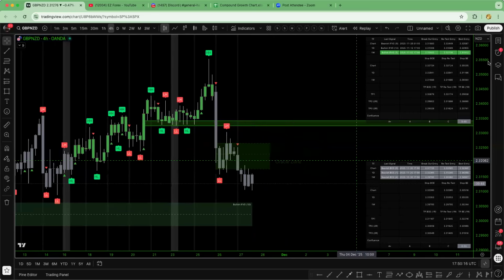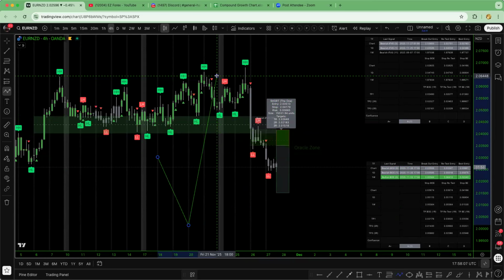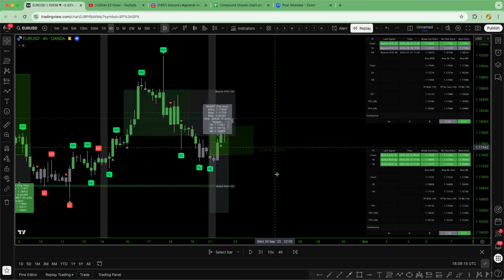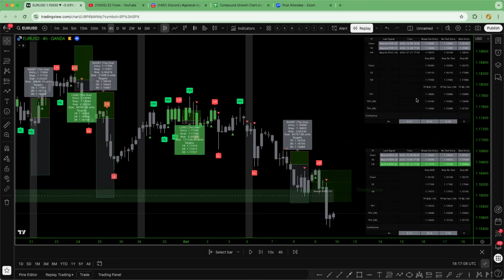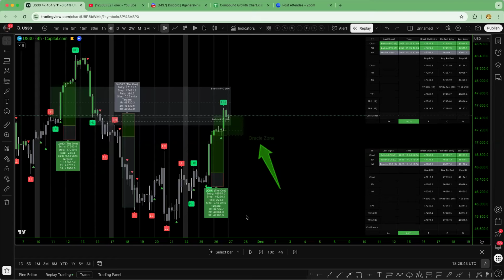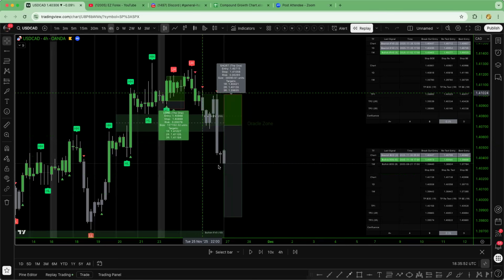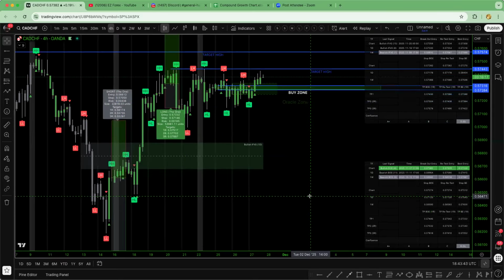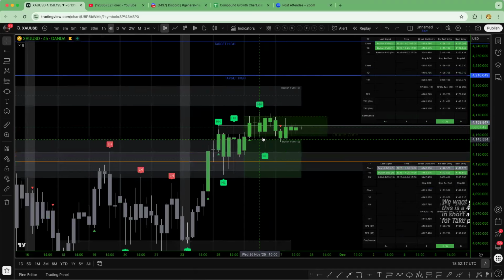This Indicator Literally Trades FOR YOU! 💸📈 (Most Accurate Ever)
📌 Neo Reloaded — Multi-Timeframe Market Structure, IFVG, BOS, Zones & Confluence Engine

Neo Reloaded is an advanced multi-layer market-structure toolkit designed for traders who analyze price action using BOS (Break of Structure), IFVG (Inversion Fair Value Gaps), HTF zones, multi-timeframe confirmation, and confluence scoring.
It consolidates multiple professional concepts into one visual engine while remaining clean, responsive and fully customizable.

This tool does not provide trading signals or financial advice. It organizes and visualizes market data so traders can interpret price action with greater clarity.

🔍 Core Features
1. Multi-Mode Signal Engine (BOS & IFVG)

Choose between two structural detection modes:

Aggressive Mode (Internal BOS)

Detects internal Break-of-Structure events on the chart and mid-/high-timeframes.

Identifies bullish and bearish BOS at:

Chart timeframe

HTF1 (user-selected, default Daily)

HTF2 (user-selected, default Weekly)

Medium Mode (IFVG)

Highlights newly created Inversion Fair Value Gaps created from broken FVGs.

Tracks IFVG occurrence across:

Chart timeframe

MTF 1 (user-selected)

MTF 2 (user-selected)

Both modes include bar-flashing feedback and timestamp tracking.

2. Multi-Timeframe IFVG Visualization

The indicator displays Fair Value Gaps and their inversion states:

LTF IFVGs

MTF IFVG 1 (e.g., 1H)

MTF IFVG 2 (e.g., 4H)

Each IFVG:

Draws filled boxes with customizable colors

Displays directional labels

Shows midline reference

Tracks broken-gap “inversions”

Supports wick-based or close-based break conditions

Uses ATR-based filters to ignore noise

Prevents overlap when enabled

3. Support / Resistance Zones (HTF, MTF and LTF)

Automatically detects:

Bull → Bear flips (resistance zones)

Bear → Bull flips (support zones)

Features:

Rectangle or line-style zones

Extend left, right, or both

Adjustable transparency

Maximum zone limit (auto-cleaner)

Optional multi-timeframe zone referencing

Automatic “right extension” maintenance

4. Market Structure: HH, HL, LH, LL

The indicator includes a complete swing-structure module:

Detect Higher Highs (HH)

Detect Higher Lows (HL)

Detect Lower Highs (LH)

Detect Lower Lows (LL)

With options for:

Custom left/right pivot bars

Support/resistance line generation

Trend-based bar coloring

5. Confluence Grade Engine (A+, A, B, C, D)

The system grades the strength of market positioning based on:

BOS signals across 3 timeframes

IFVG signals across 3 timeframes

Timing decay (bars-ago tracking)

Daily IFVG timing alignment

Invalidation rules to avoid overlapping grades

Grades

A+ = Highest multi-timeframe alignment (BOS + IFVG + daily timing)

A = Strong alignment minus A+ conditions

B = Solid but lacking time precision

C = Chart + TF1 IFVG overlap

D = Light confluence (2 BOS + 1 IFVG)

Each grade has:

Its own flash color

Bars-ago counter

Persistent memory

6. Entry Levels & Risk-Based Target Projection

Automatically computes:

Breakout Entry (BOE)

Retest Entry

Best Entry

Corresponding stop levels

3 reward-based targets (TP1, TP2, TP3)

Target system supports:

Chart timeframe

HTF1 timeframe

HTF2 timeframe

Risk is calculated dynamically based on price–stop distance.

7. Interactive Table Panel

A consolidated data panel displays:

Latest BOS/IFVG signal per timeframe

Time of signal

Entry levels (BOE / Re-test / Best Entry)

Stop levels

TP1 / TP2 / TP3 calculations

Confluence grading row with highlight feedback

Fully customizable:

Position

Font size

Row colors

Flash colors

8. Full Customization Options

Users can modify:

Color themes

Text settings

Zone types

IFVG overlap rules

ATR multipliers

Multi-timeframe options

Flash durations

Support/resistance line styles

Market structure pivot sensitivity

⚠️ Important

This tool is for chart analysis and educational purposes only.
It does not:

Generate buy/sell signals

Predict price direction

Guarantee outcomes

Provide investment or financial advice

All trading involves risk. Always validate patterns using your own analysis and risk management.

🧩 Recommended Use Cases

Structure-based swing & intraday traders

Multi-timeframe analysts

ICT / SMC methodology users

Confluence-based decision making

🎯 Summary

Neo Reloaded is an all-in-one visual market-structure engine that merges BOS, IFVG, multi-timeframe analysis, zone detection, confluence grading, and automated projections—while remaining in full compliance with TradingView’s indicator publishing rules.